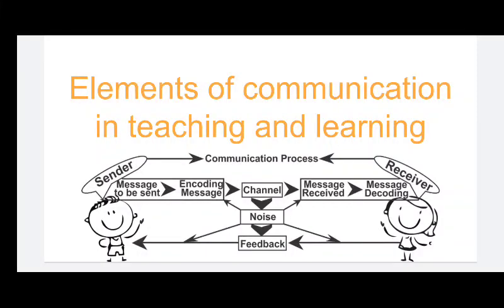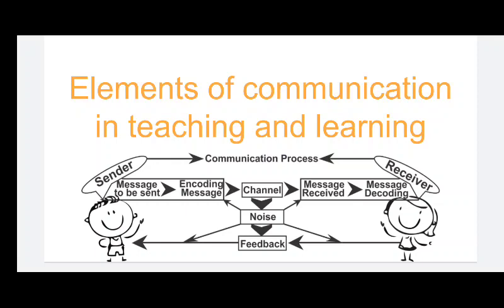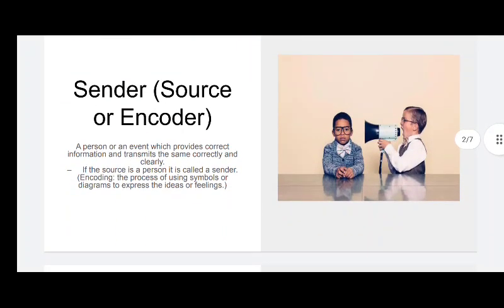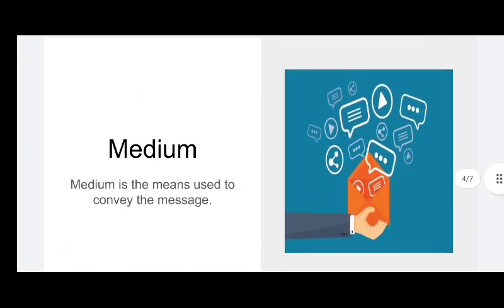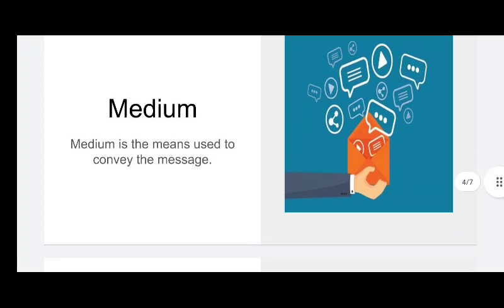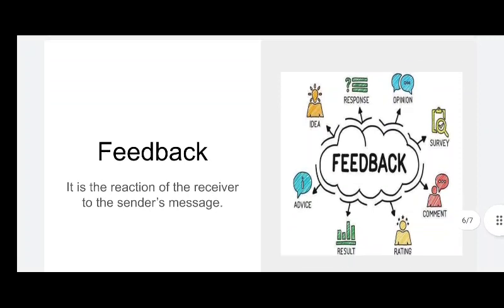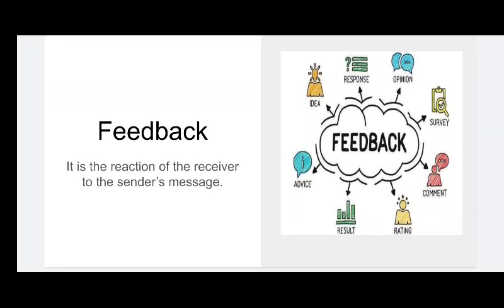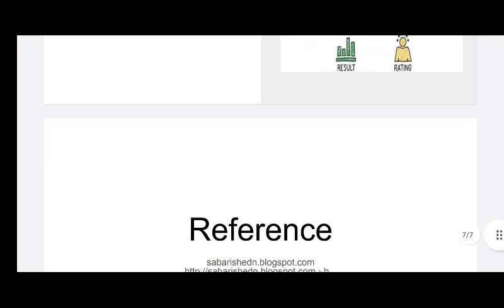25 March 2023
Video from SHB